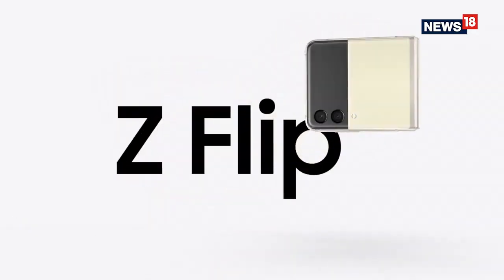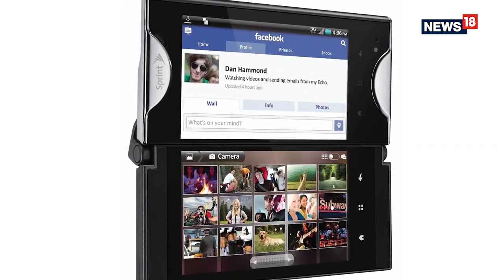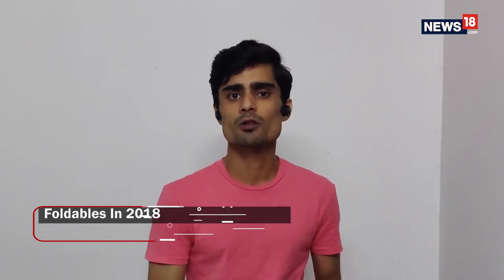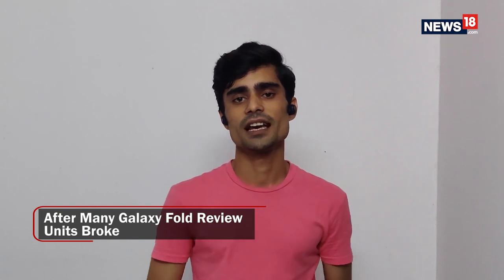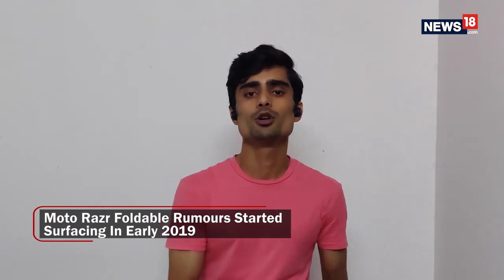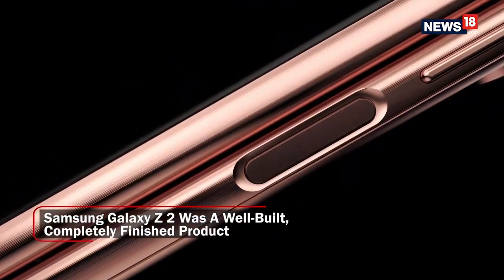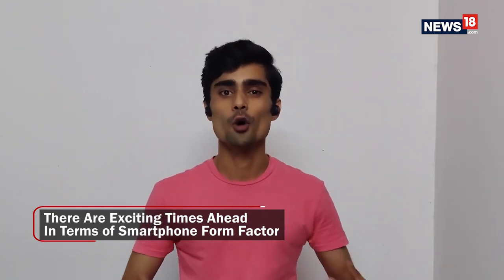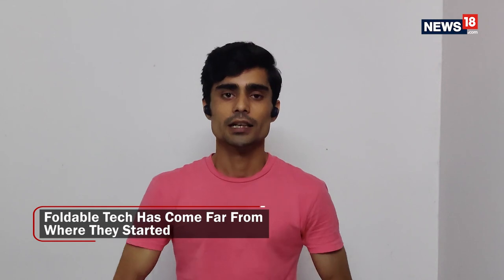Foldables Phones A History and What The Future Beholds | Phones Buying Guide | CNN News18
While Samsung’s latest Galaxy Z Fold 3 and Galaxy Z Flip 3 are the company’s latest and greatest foldables, it took a lot of trial and error and mistakes from manufacturers to master foldable smartphones. But what does the future behold, in terms of foldables or the smartphone form factor? Find out in this video!

don't forget to tune in to our TV show - the Tech and Auto Show - which airs every Sat 12:30 PM & 7:30 PM Sun 1:30 PM & 11:30 PM  (IST), on CNN-News18.

to know more about the latest happenings in the technology industry and read more interesting stuff.

to know more about the latest happenings in the auto industry and read more interesting stuff.